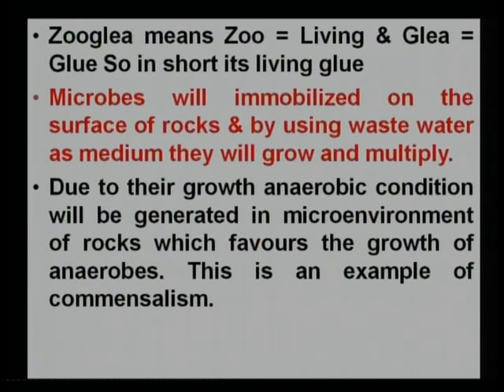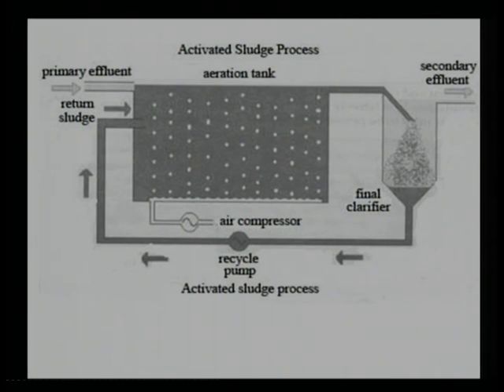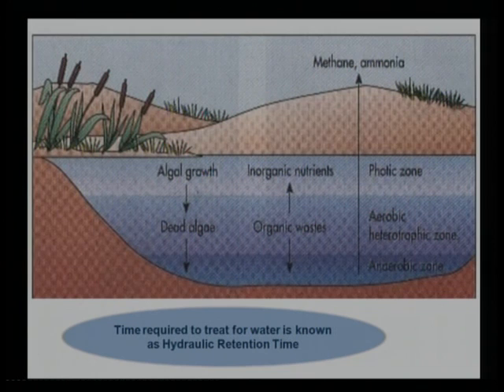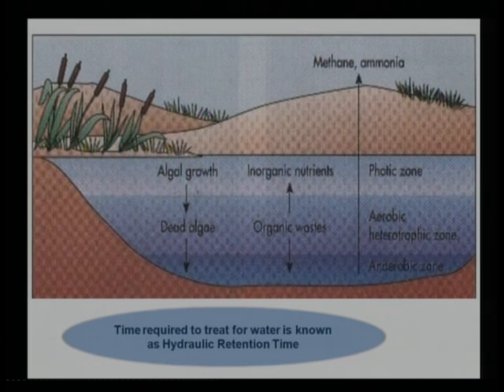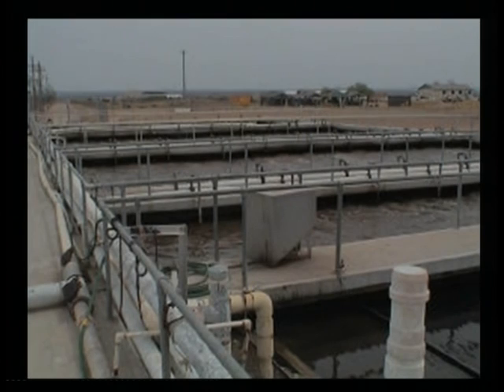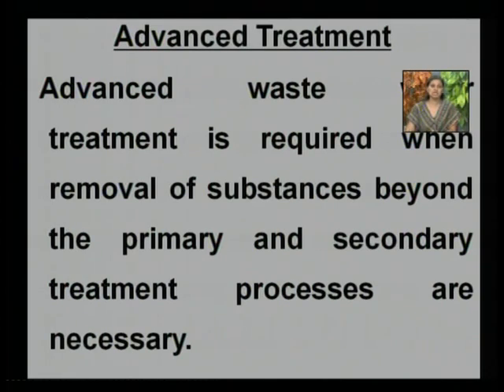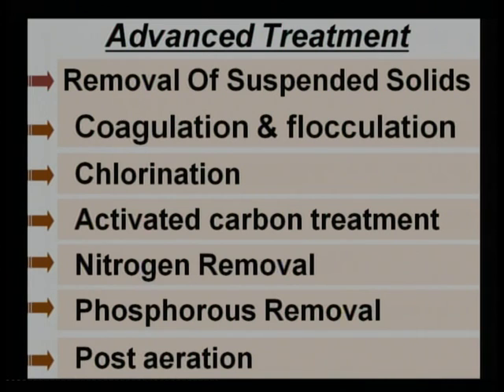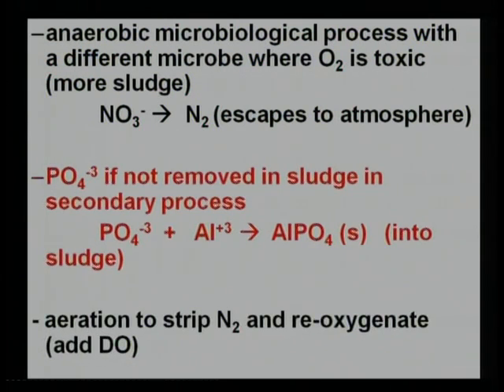Biological Treatment of Wastewater Part 2